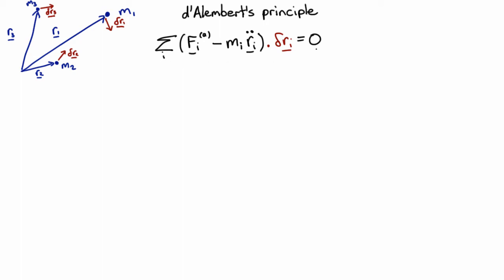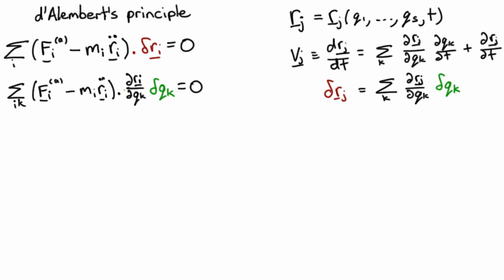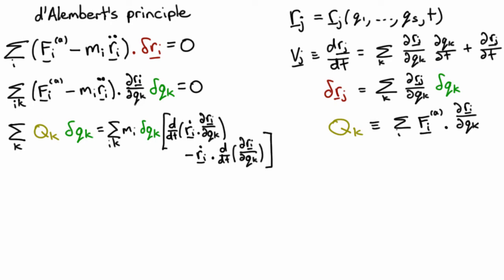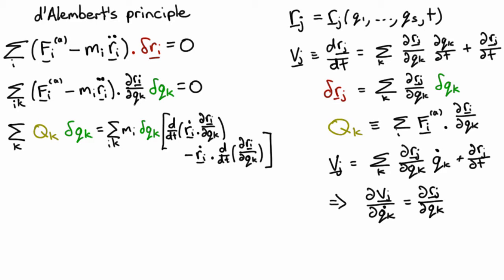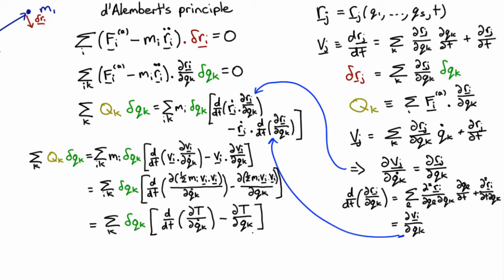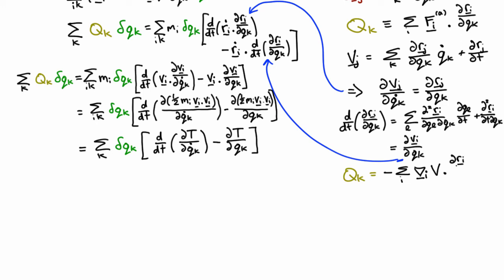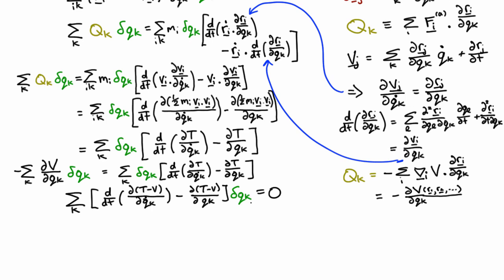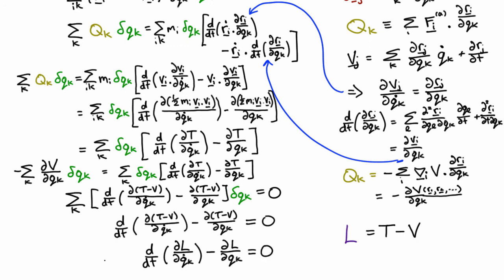Phys3001 Lecture 2.3